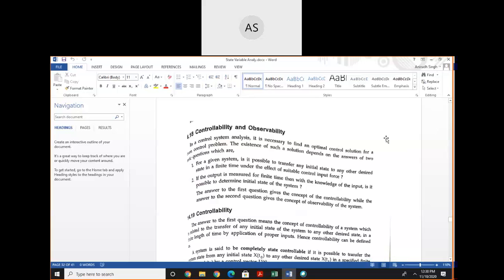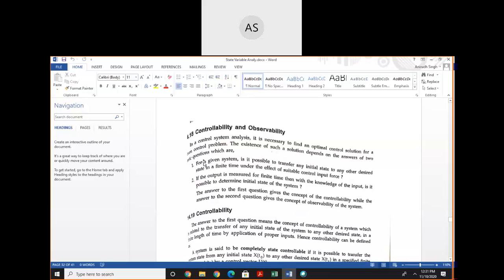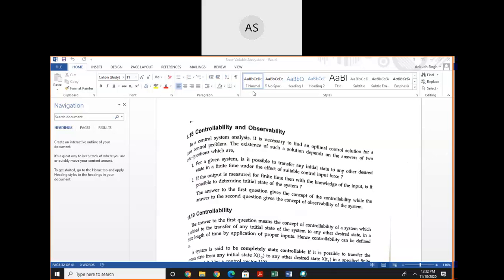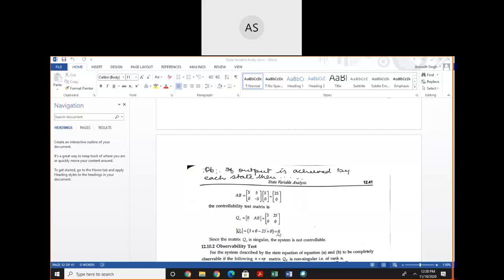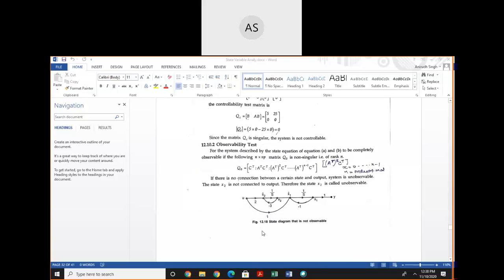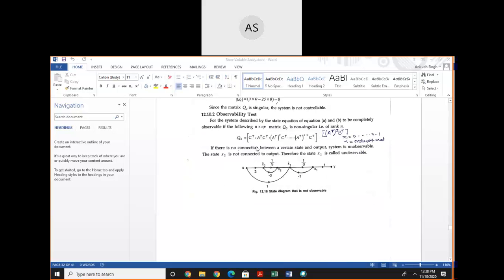Controllability and Observability 1,Control systems,5th Sem by Abha Singh